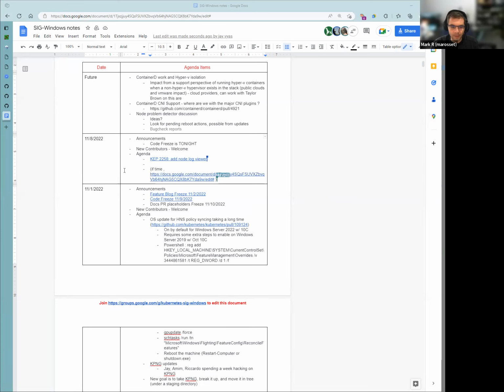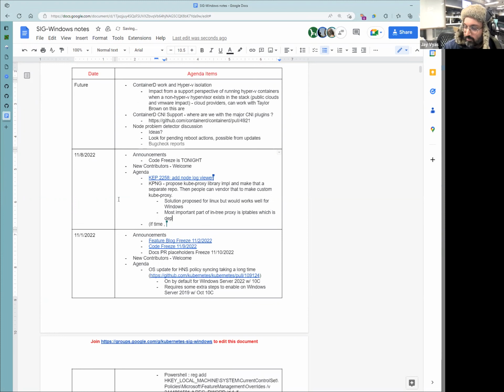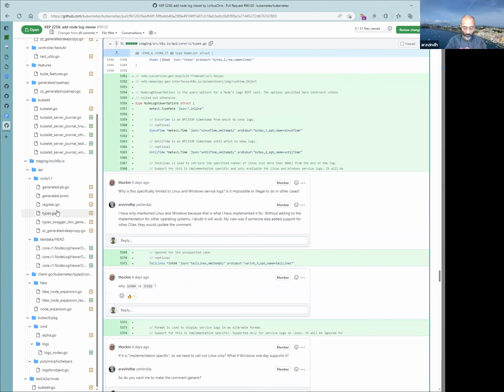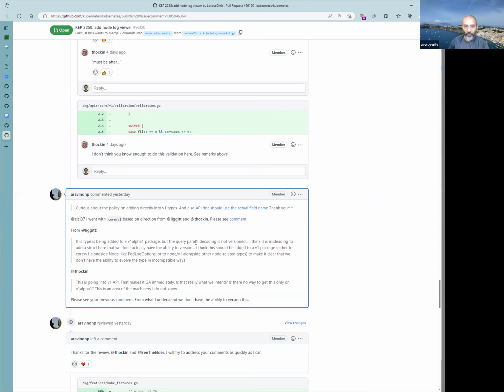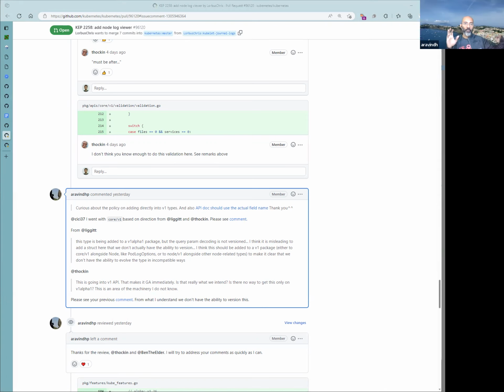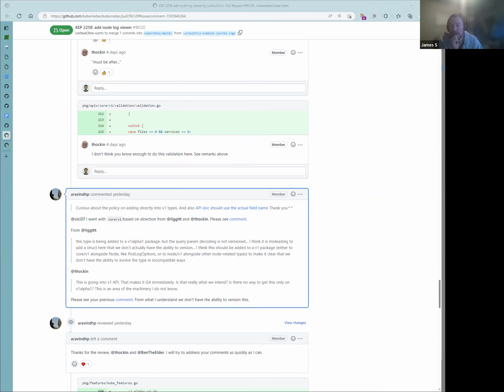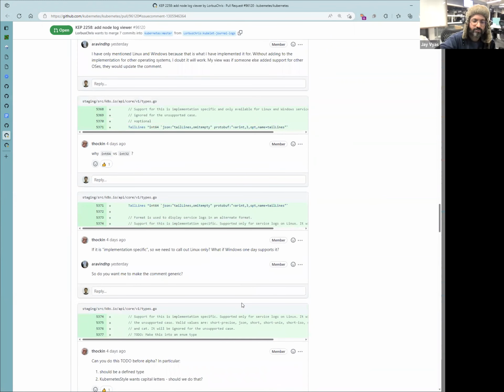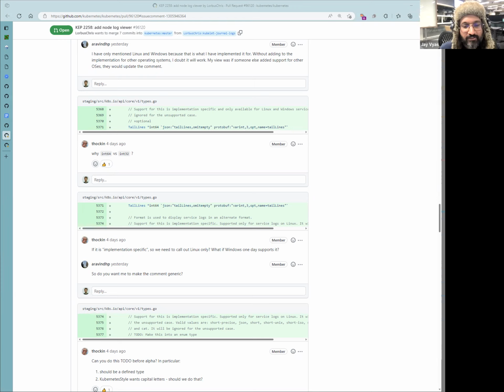Kubernetes SIG-Windows 20221108